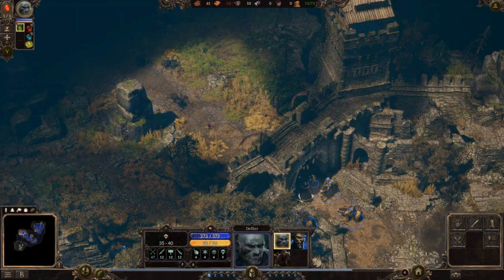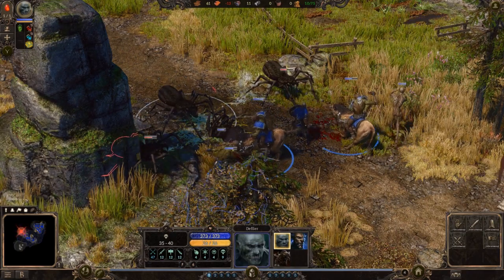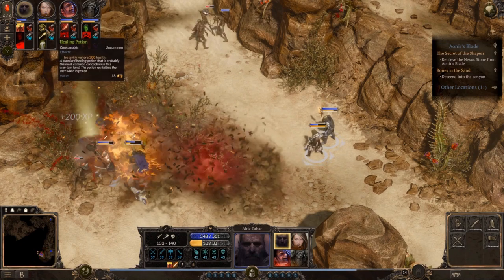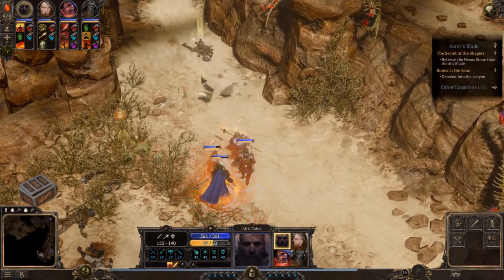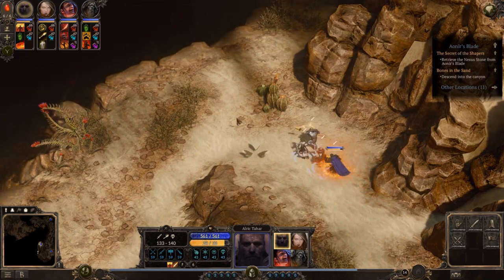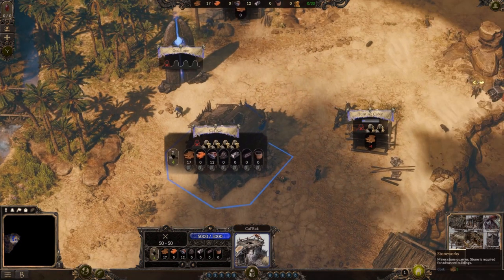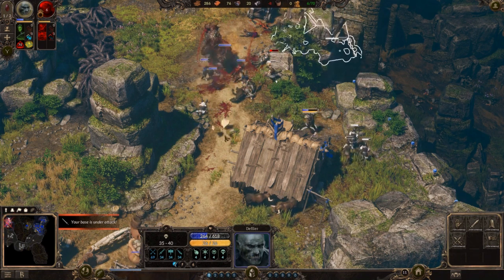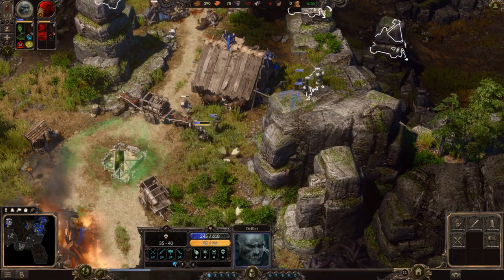Necromancy in Spellforce 3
Spellforce 3 is a great game but the necromancy in it is probably nothing to write home about.